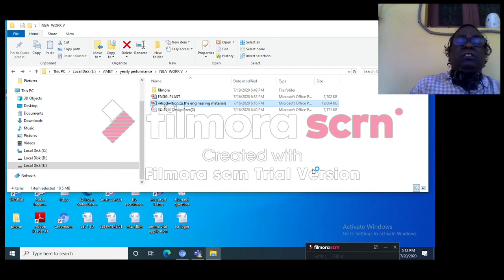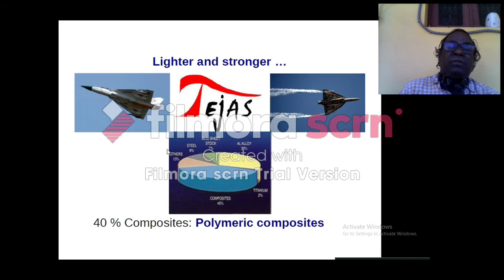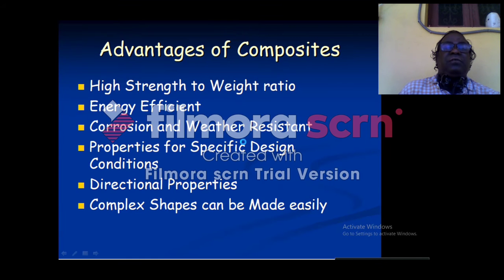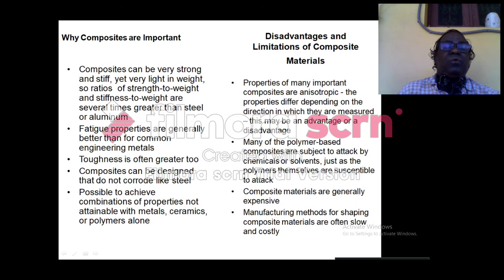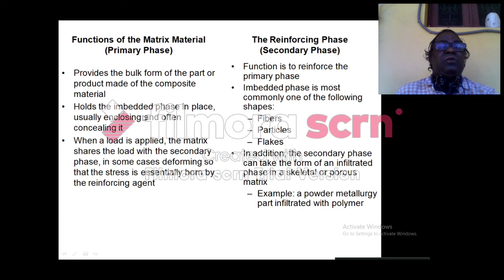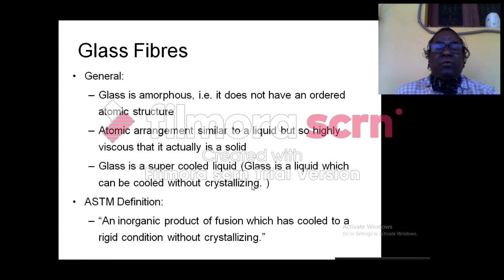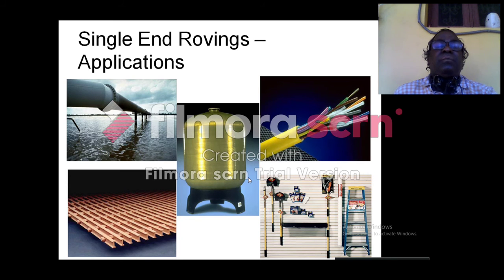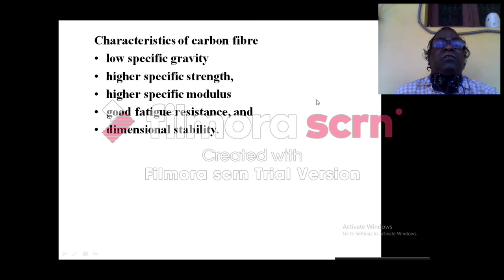COMPOSITE MATERIAL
polyethylene (UHMWHDPE).Boron filaments,SiC fibre ,Alumina fibre,
SiC whiskers,Asbestos,Carbon Nanotubes,Comparison of aramid, carbon and glass fibres,DENSITY COMPARISION, TENSILE STRENGTH COMPARISION, TENSILE MODULUS COMPARISION, COST COMPARISION,